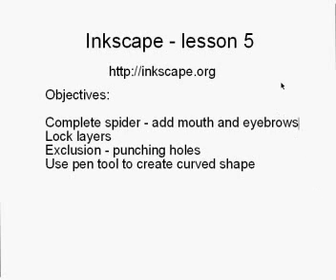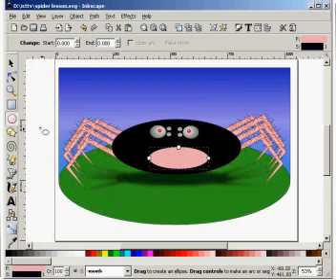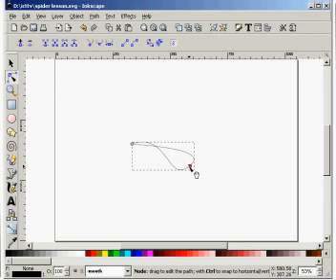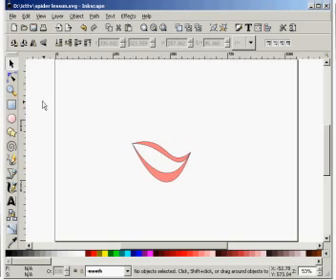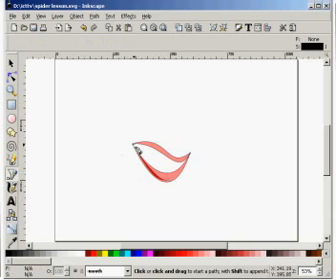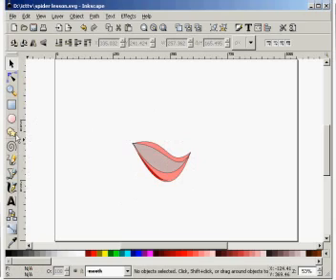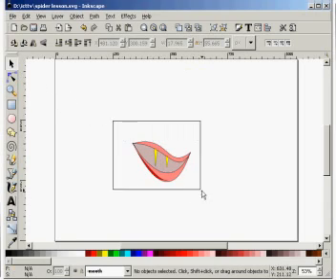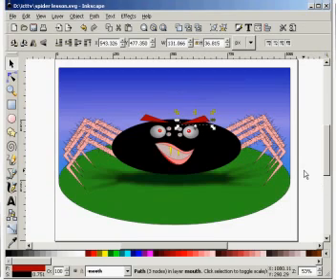Inkscape spider lesson 3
Completion of Inkscape spider, using basic Inkscape tools and skills